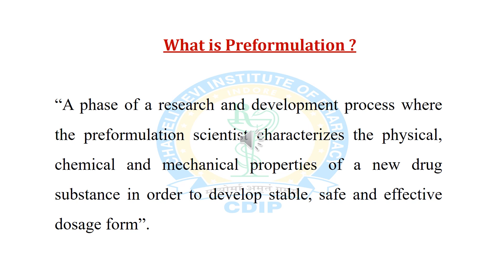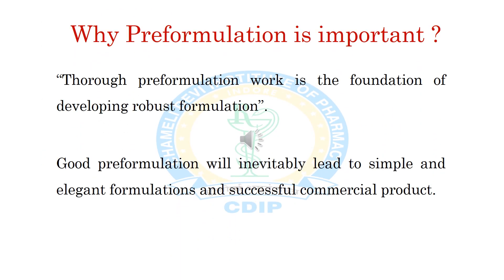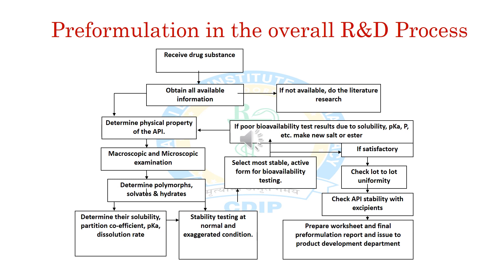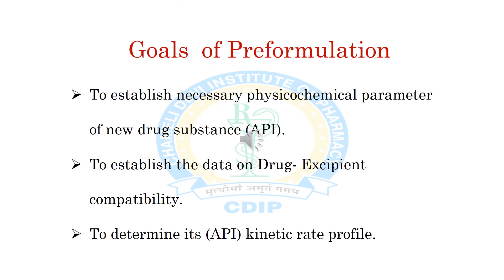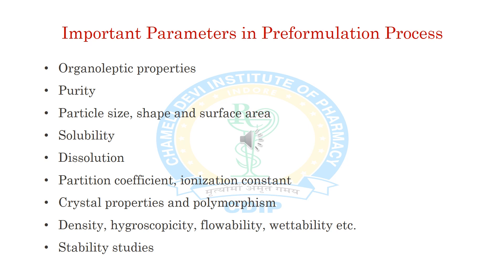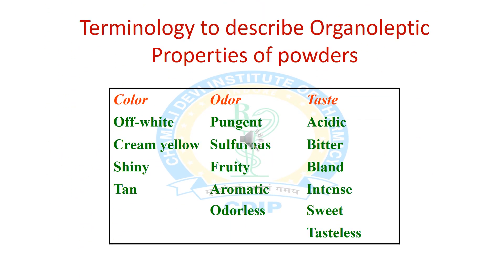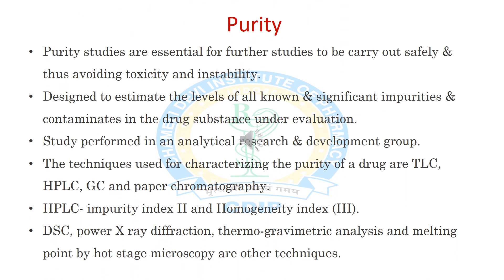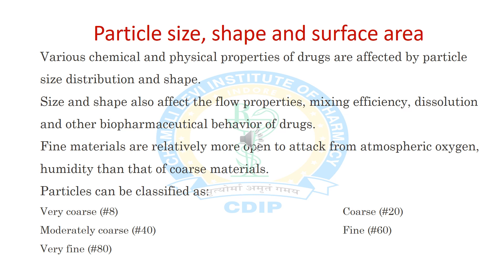Preformulation Part-I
What is Preformulation ?
Why Preformulation is important ?
Preformulation in the overall R&D Process
Goals  of Preformulation
Important Parameters in Preformulation Process
Organoleptic Properties
Purity
Particle size, shape and surface area